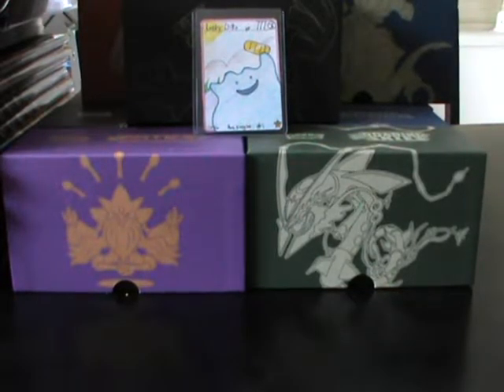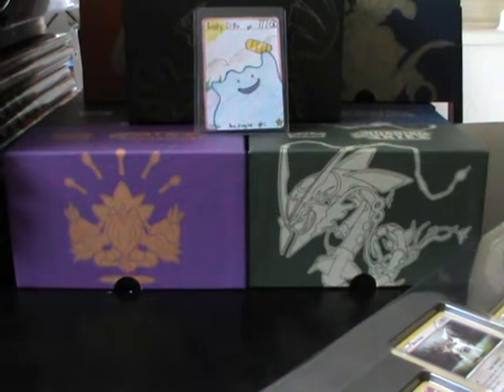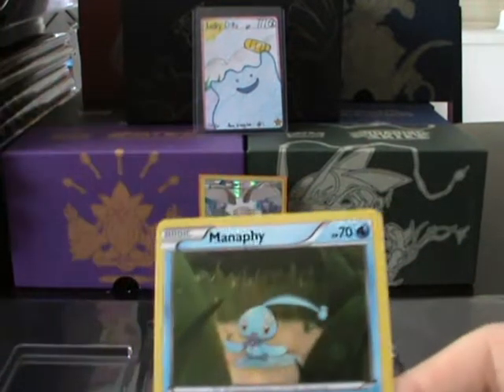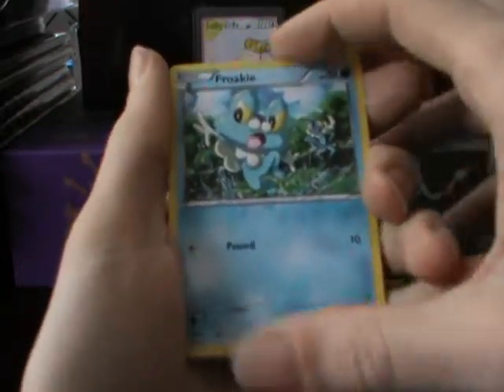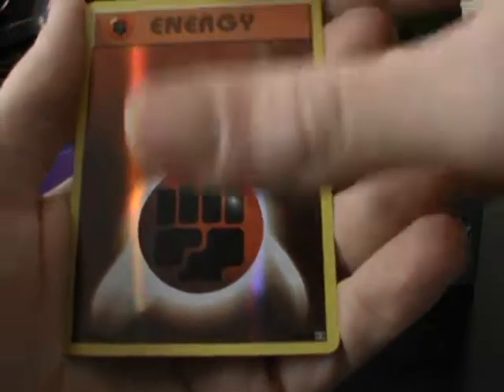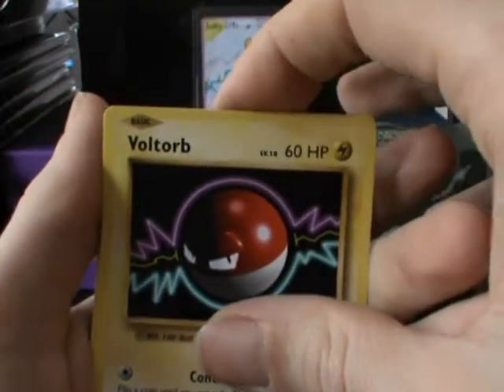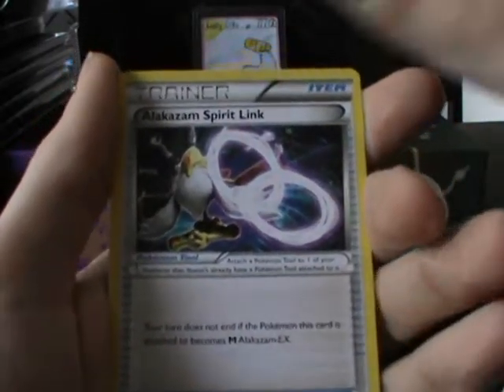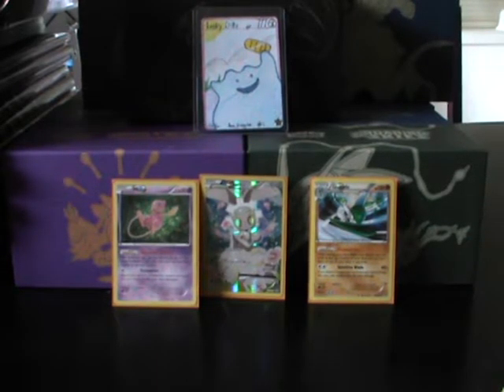Collection Box Thursday #28 Opening A Magearna Collection Box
Sorry for not uploading last week, I had videos queued up ready to go but while I was on holiday my internet went down and decided not the be helpful. F my life. Finally getting this up after promising it for a few weeks. Hopefully uploading an Elite Trainer Box on Sunday followed by the Arcanine Break Box next Thursday.